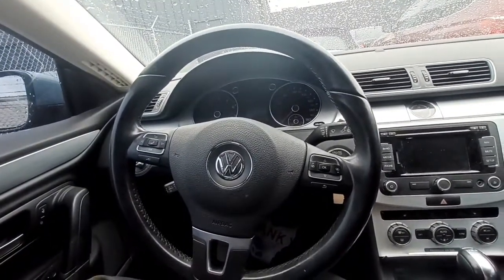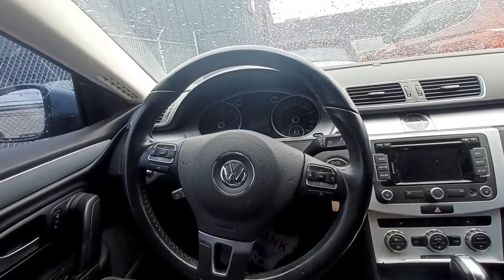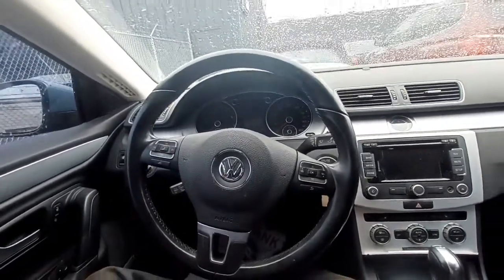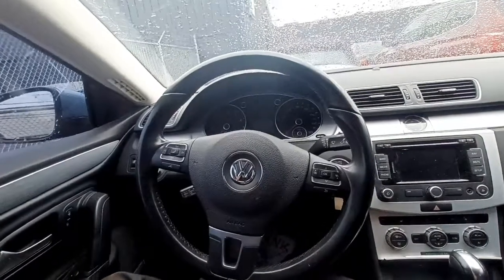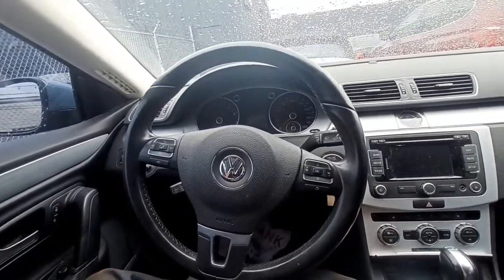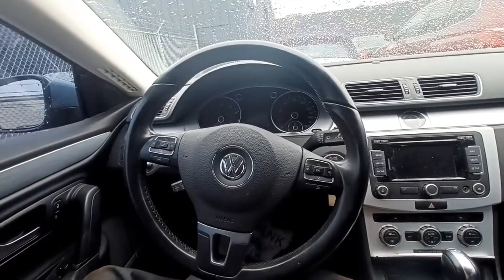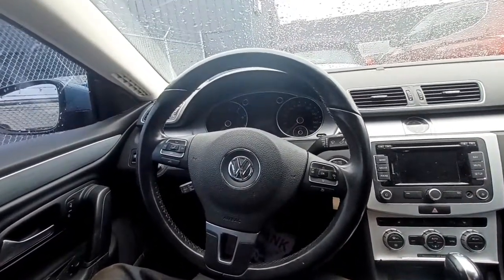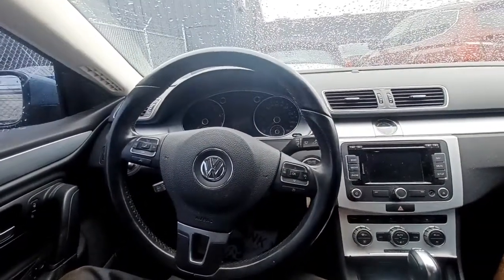TALKING ABOUT THE CAUSE OF COLD START MISFIRES ON A 2.0TSI VW.